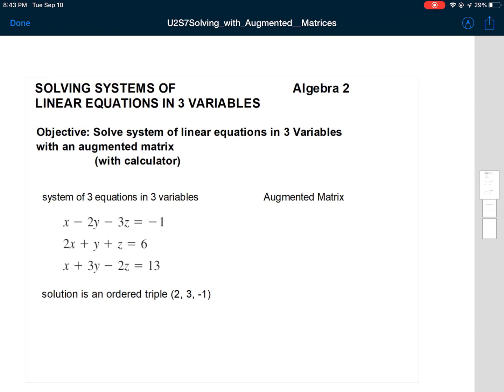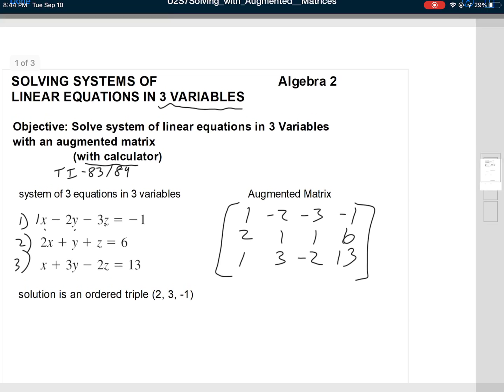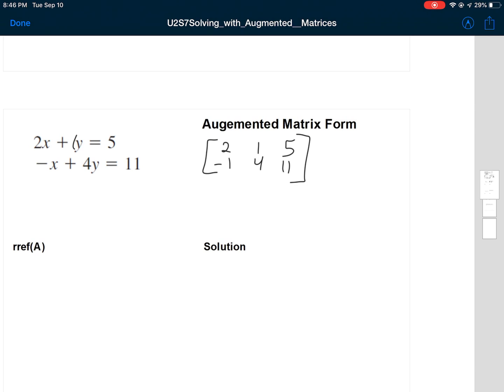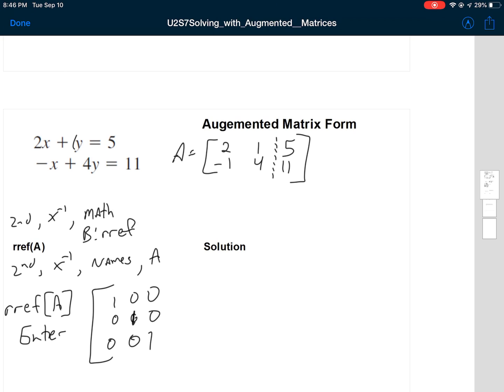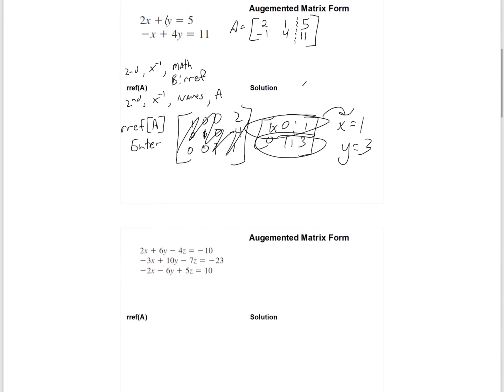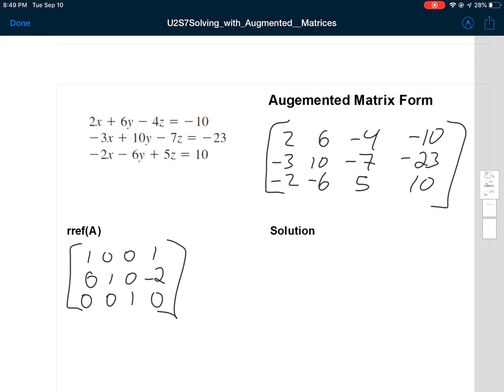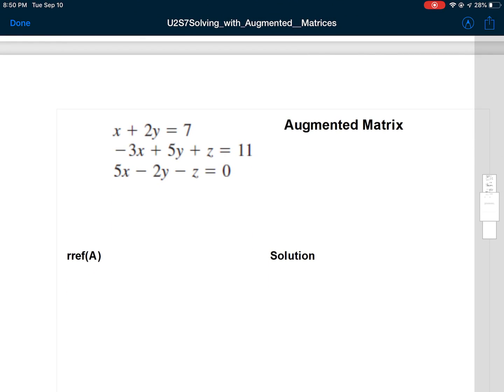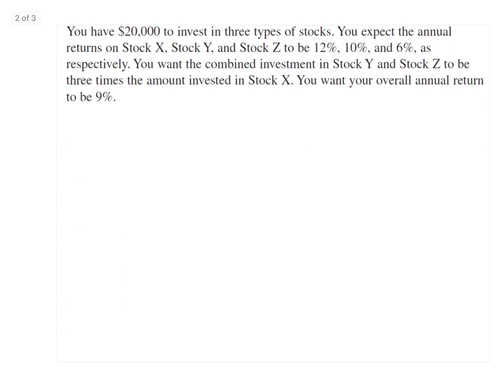U2S6 Solving 3 Variable Matrices